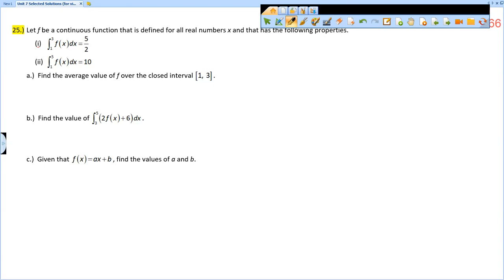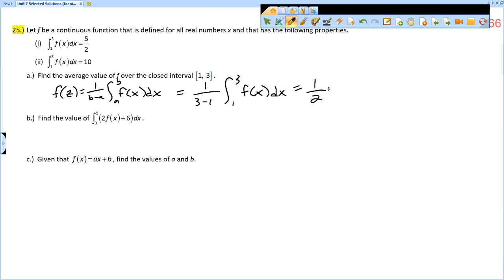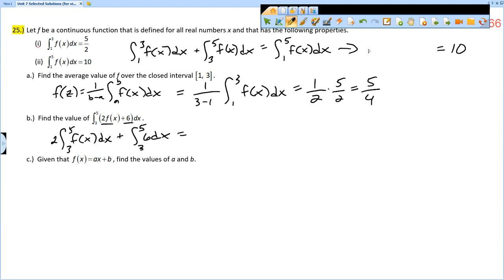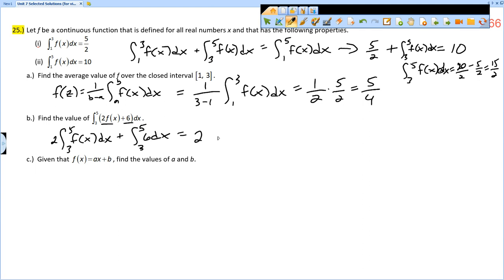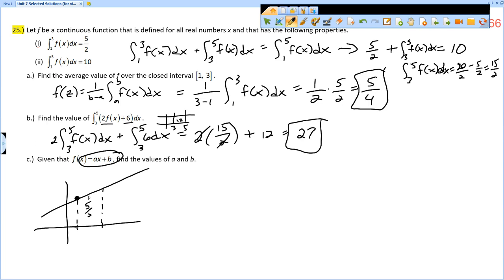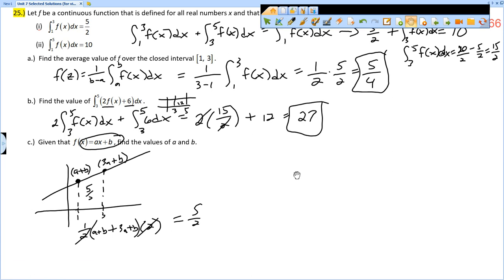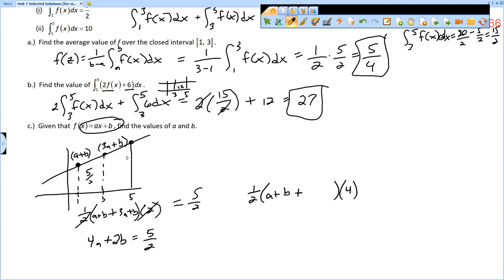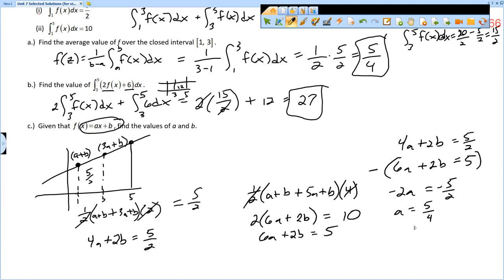Unit 7 Review #25